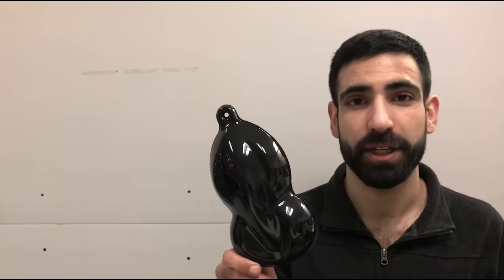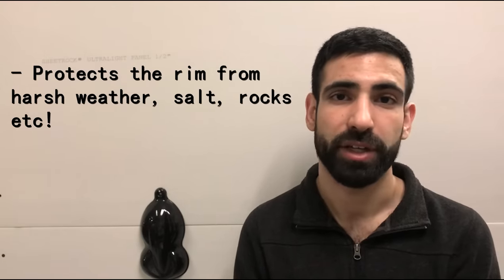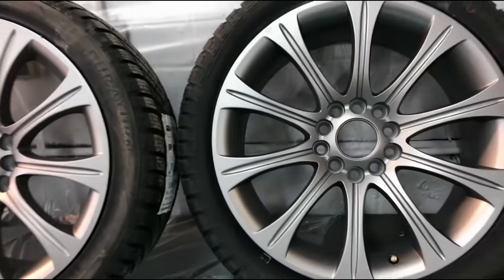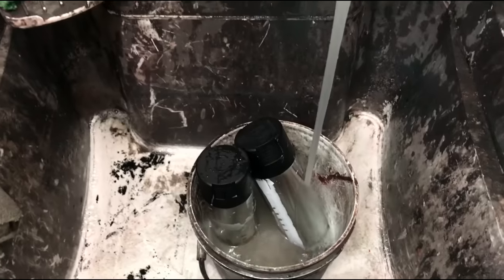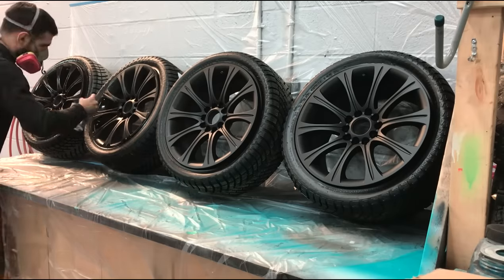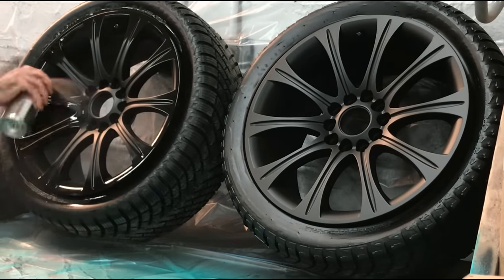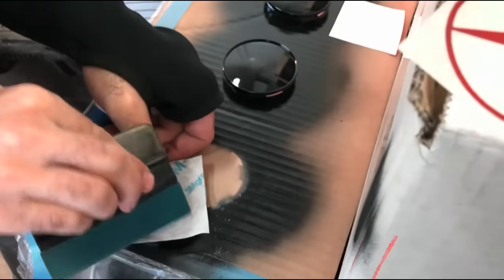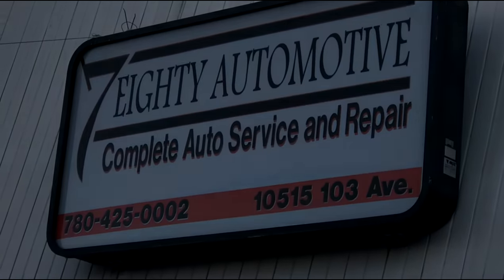How To Spray 2K High Gloss Plasti Dip Rims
This video focuses on the 2K high gloss by Spraymax. This is a way to change the color of your rims and achieve a nice glossy
finish, Its for those of you who want to protect your rims from harsh road debris, refresh
your wheels or just simply want to change the color to try something different. The 2k high gloss adds the cherry on top by taking it to the next level with the gloss. You don't have to pay the high prices of powder coating. It is DIY but please take your time
and do not rush your work or you wont end up with the results you want.

What you need:
- Soap/Degreaser+Water 50/50 Spray Bottle
- Rubbing Alcohol+Water 50/50 Spray Bottle
- Spray Mask Respirator
- Tire Shine + Applicator Pad
- Removable Spray Aerosol
- 2K High Gloss Clear by Spraymax
- Patience & Time

Advantages of 2K high gloss:
- Durable
- Soft to the touch
- Easy to clean
- You can wax and polish it
- Gasoline resistance
- Removable with some force
- Protects your rims
- Looks amazing